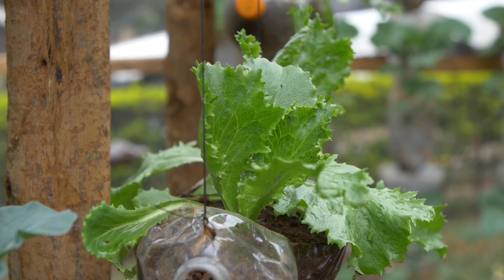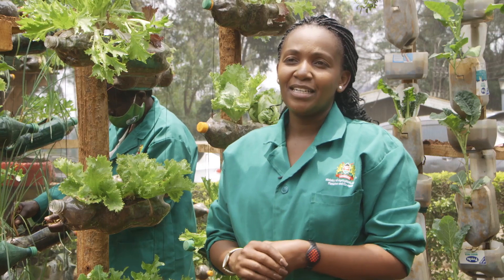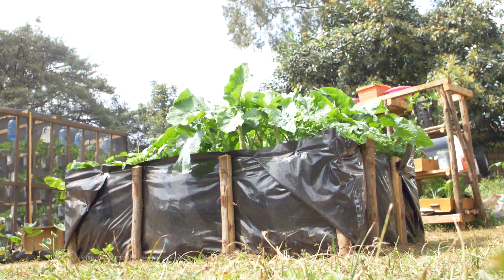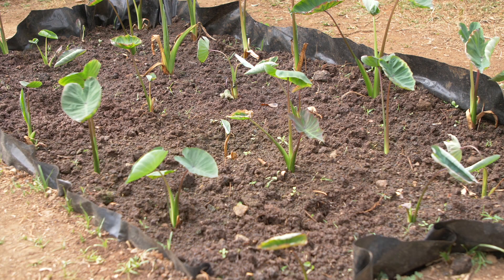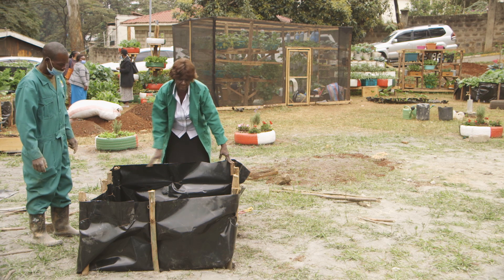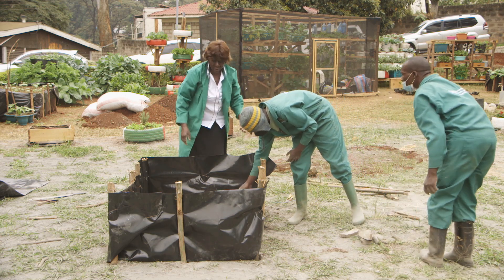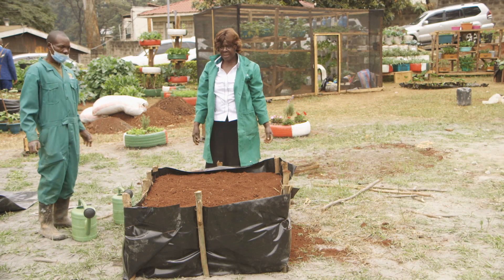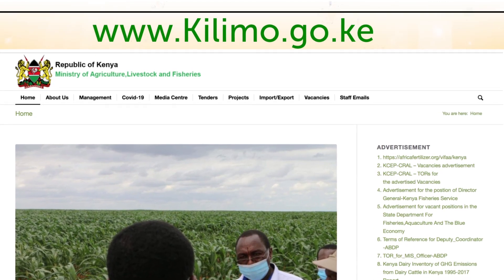How to make a Moist Bed Home/Kitchen Garden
This is a step by step instructional video on how to make a Moist bed Home/Kitchen garden. It is one in a series of videos produced under the 1 Million Home/Kitchen Garden Initiative by the Ministry of Agriculture, Livestock Fisheries and Cooperatives in Kenya. The initiative is part of Government of Kenya's response to the global outbreak of the COVID-19 Corona Virus.